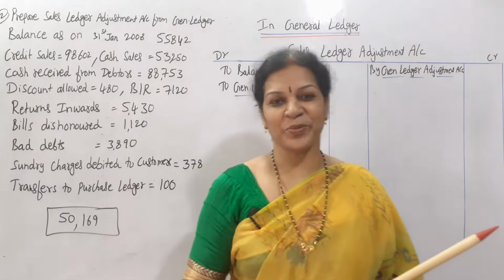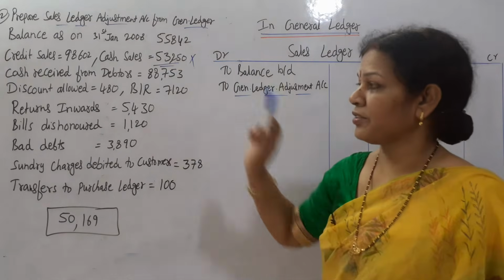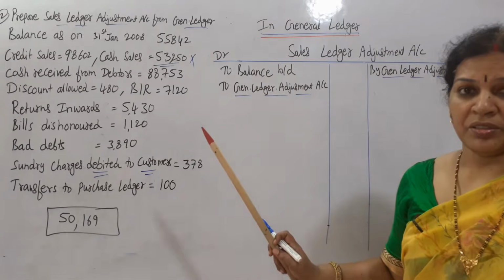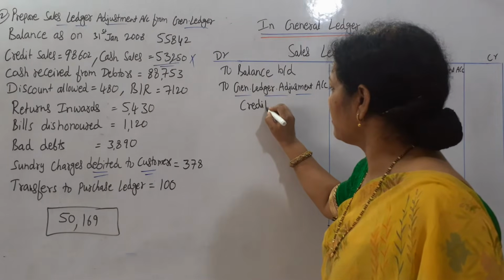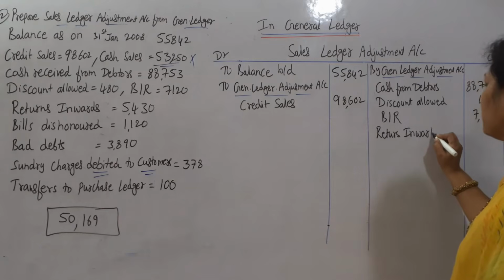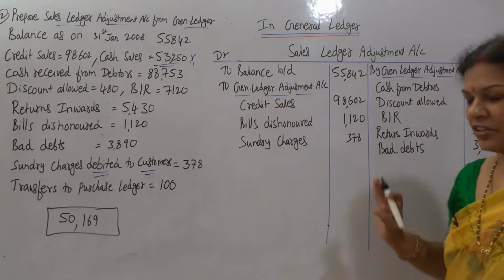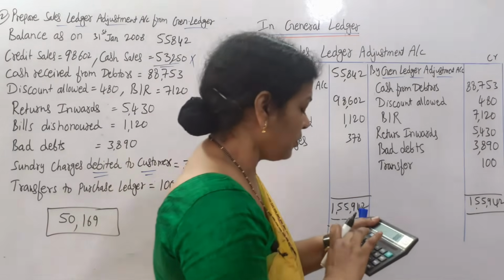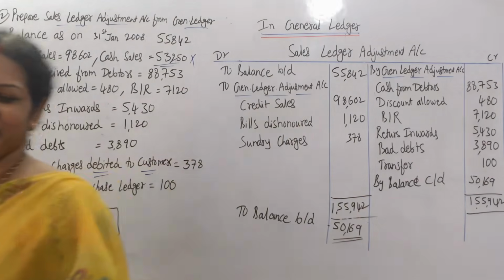3. Self Balancing System Accounts - Problem No: 2 from Financial Accounting Subject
Dear Students,

Face Book Page: Devika Bhatnagar